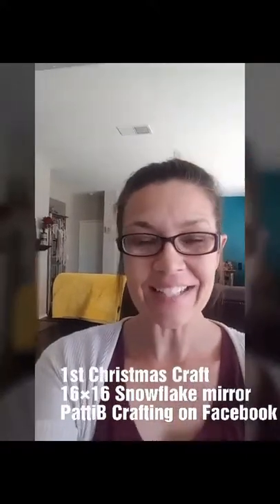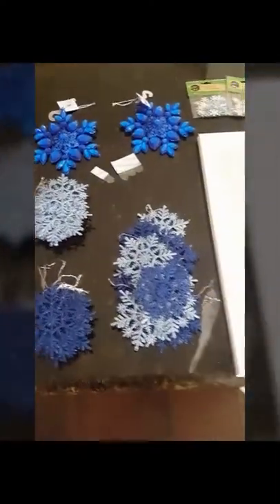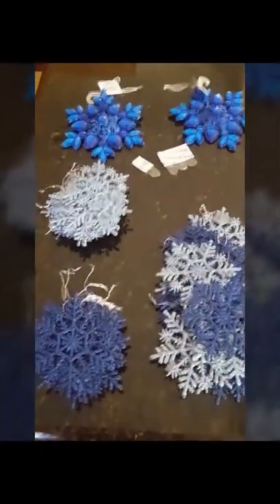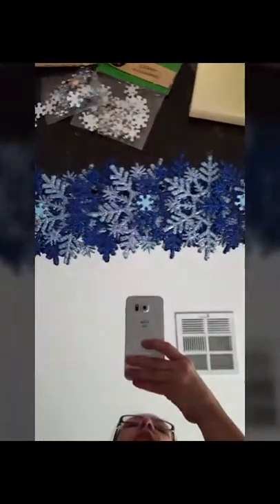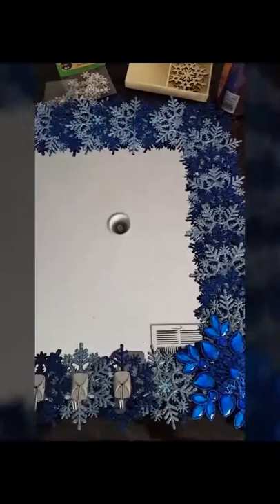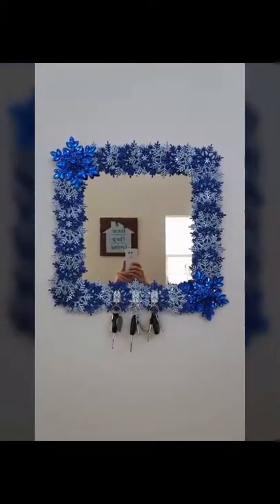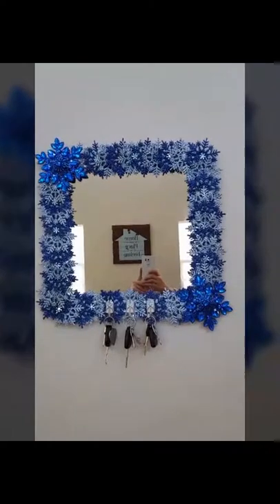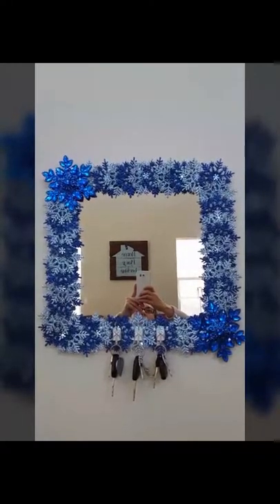Christmas Craft- Snowflake Mirrored key holder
All items bought at Wal-Mart
16×16 Mirror
2 boxes small snowflakes
2 large jeweled snowflakes
1 pack 3 hook command strip hooks
Hot Glue Gun
E6000 Glue